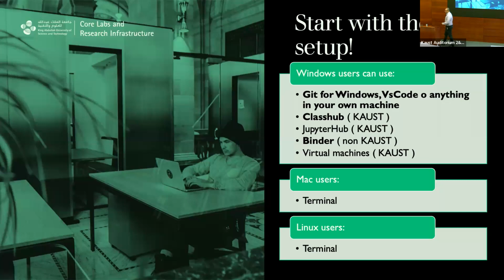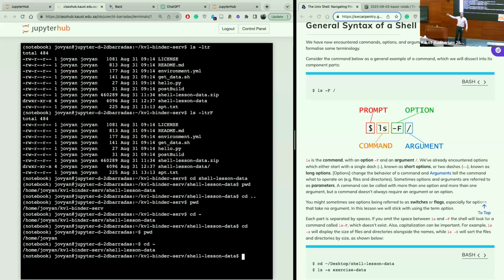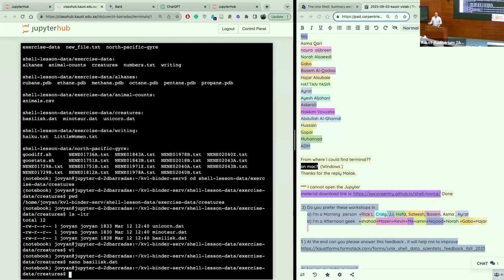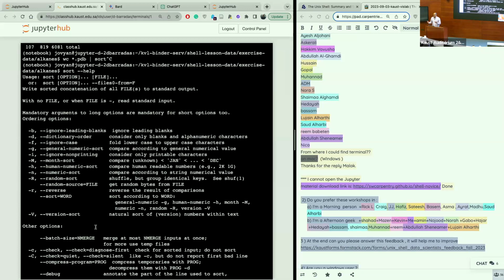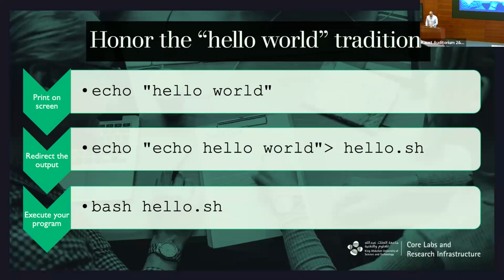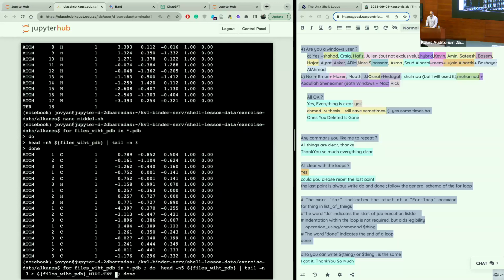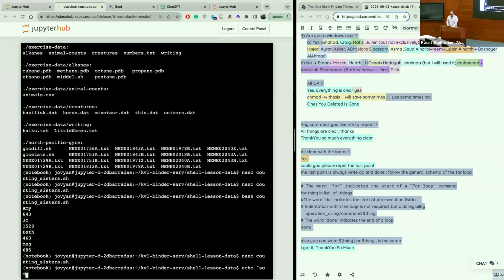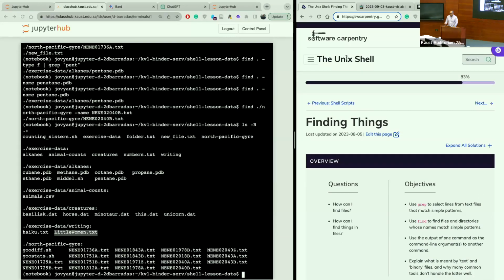Introduction to Shell for (Data) Scientists (Fall 2023)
Recording of the live Introduction to Shell for Data Science workshop from the Fall 2023 Introduction to Data Science Workshop Series.